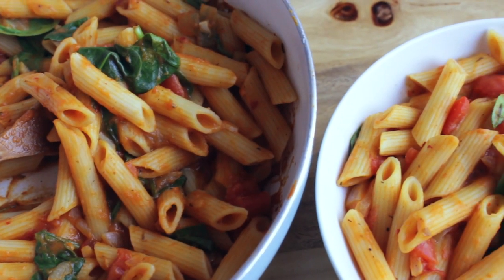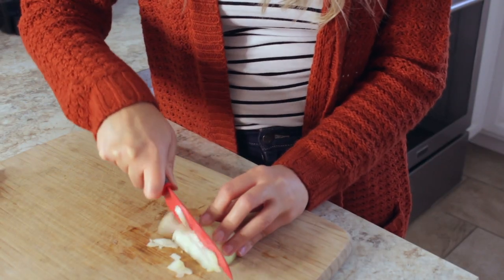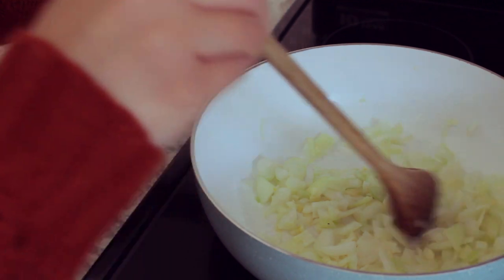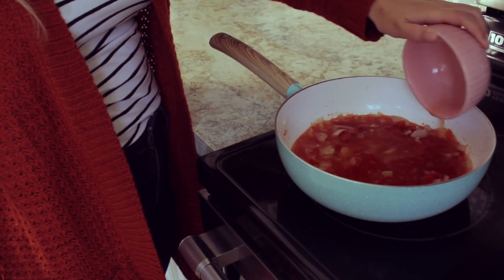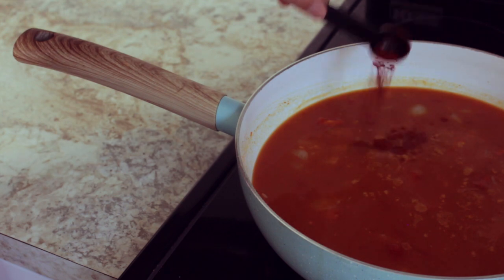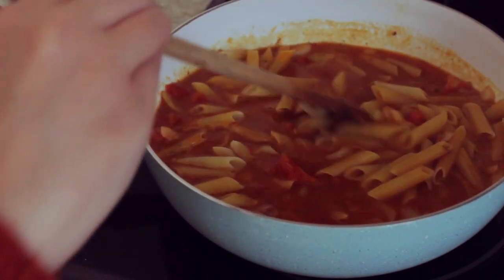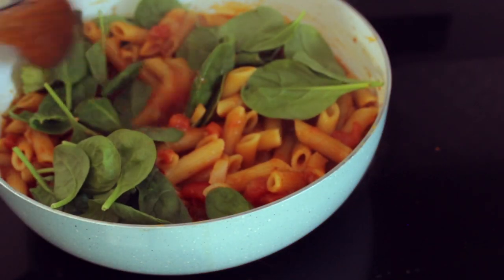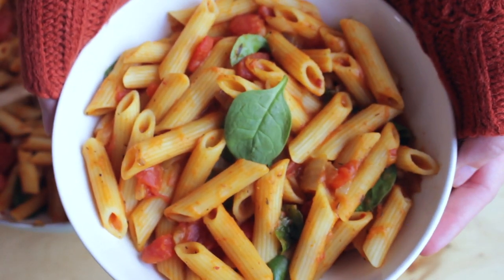How to Make Easy One-Pot Pumpkin Pasta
In this video I show you how to make this easy one-pot pumpkin pasta. I love to make one-pot recipes, I think they are so convenient. This pumpkin pasta is the perfect comfort food for fall.

▽▽ INGREDIENTS:

3 cloves garlic
1 onion
1 tbsp vegan butter
1 cup diced tomatoes
2 cup vegetable bouillon
1 cup pumpkin purée
3 cup pasta
1/4 tsp red pepper flakes
1/4 tsp paprika
1 tsp thyme